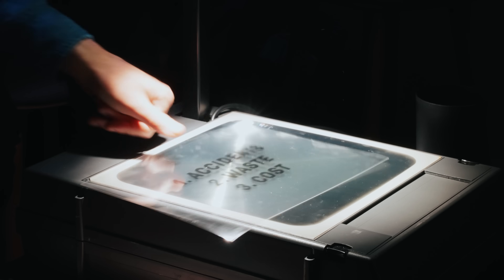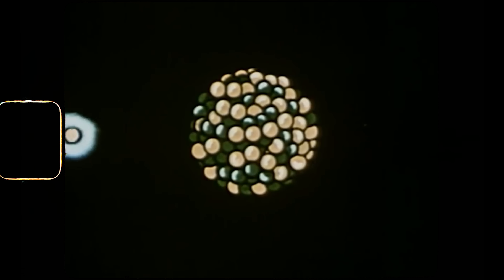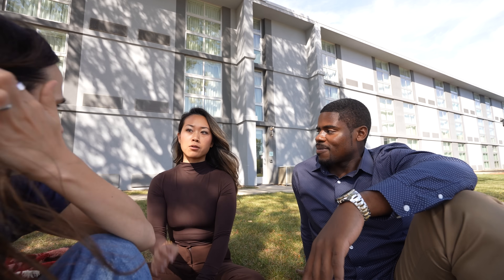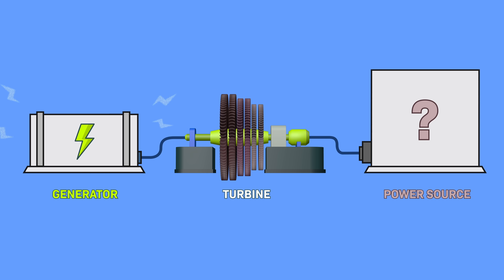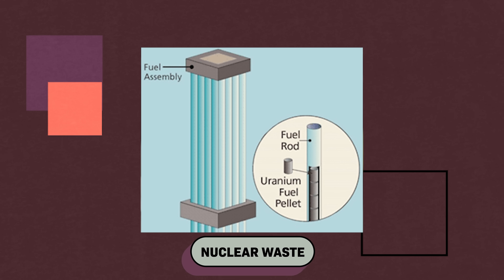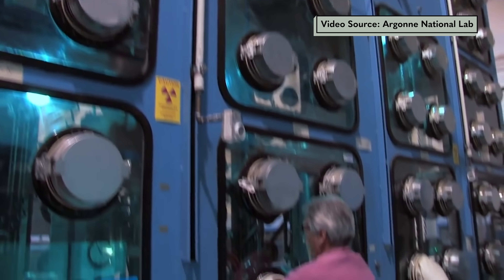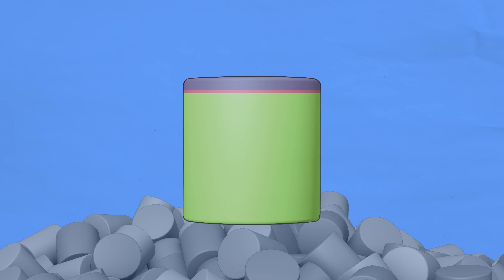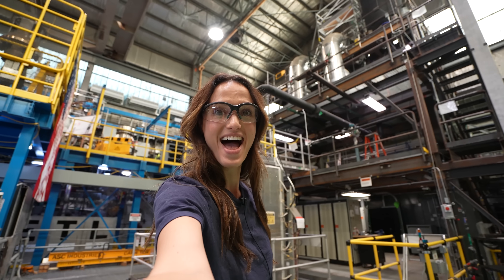The Big Lie About Nuclear Waste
What if we could actually USE nuclear waste?

Nuclear waste is scary. Maybe you’ve seen it as glowing green goop in The Simpsons, or as a  radioactive threat on the news. Either way, you likely know it has been a major block to the use and improvement of nuclear power. Over the last few decades, experts, politicians and the public have had heated debates over what to do with this radioactive material created by nuclear power plants.

But what if there were a way to not just store nuclear waste, but actually USE it?

This video is about the effort to make electricity out of nuclear waste. Really. It turns out, we developed the tools to do this decades ago. This story is about a technology we left behind and the people who want to bring it back.

For this video, I had the privilege of visiting one of the largest and oldest research centers in the US, the Argonne National Laboratory. I’m incredibly grateful to the researchers and staff I met there, and for their time in showing me their work. I also had the opportunity to speak with representatives from Oklo, a company working on new forms of nuclear power, including recycling nuclear waste as fuel. One of the best parts of making Huge If True is meeting and learning from people pushing what we can do in the hopes of improving the world for everyone else.

Chapters:
00:00 Nuclear waste isn’t what I thought
02:21 How I got obsessed
03:27 How much energy is in nuclear waste?
06:20 How do you get electricity?
06:50 What is uranium?
07:28 How does a nuclear reaction work?
08:05 Why is nuclear waste dangerous?
08:40 What do we do with nuclear waste?
09:35 How do you make electricity from nuclear waste?
11:21 Why doesn’t the US reuse nuclear fuel?
12:20 Is recycling waste feasible?
13:41 What is Huge If True?

Corrections:
07:09 The number refers to the total number of nucleons (either a proton or a neutron) in the atom, not the neutrons alone. A U-235 atom contains 92 protons and 143 neutrons (an atomic mass of 235). The U-238 atom also has 92 protons but has 146 neutrons (an atomic mass of 238). I should have said these *differ* by the number of neutrons in the atom. Thanks to the commenters who pointed this out!

Bio:
Cleo Abram is an Emmy-nominated independent video journalist. On her show, Huge If True, Cleo explores complex technology topics with rigor and optimism, helping her audience understand the world around them and see positive futures they can help build. Before going independent, Cleo was a video producer for Vox. She wrote and directed the Coding and Diamonds episodes of Vox’s Netflix show, Explained. She produced videos for Vox’s popular YouTube channel, was the host and senior producer of Vox’s first ever daily show, Answered, and was co-host and producer of Vox’s YouTube Originals show, Glad You Asked.

- “The energy in nuclear waste could power the U.S. for 100 years, but the technology was never commercialized” CNBC

Gear I use:
Camera: Sony A7SIII
Lens: Sony 16–35 mm F2.8 GM and 35mm prime
Audio: Sennheiser SK AVX

Welcome to the joke down low:

Why did the light bulb fail his math quiz?
He wasn’t too bright.